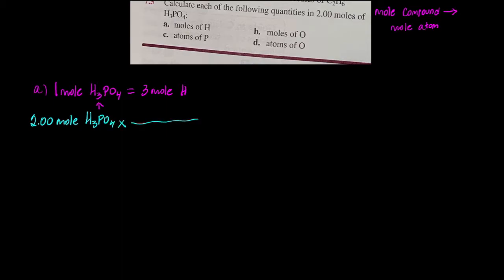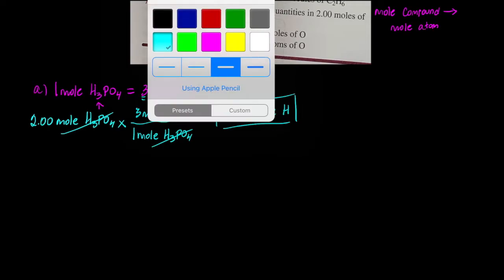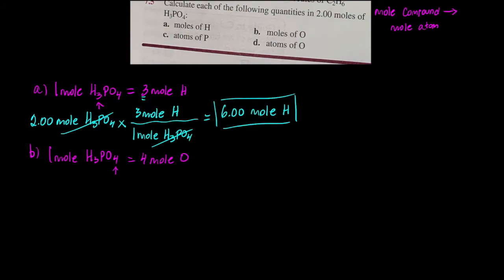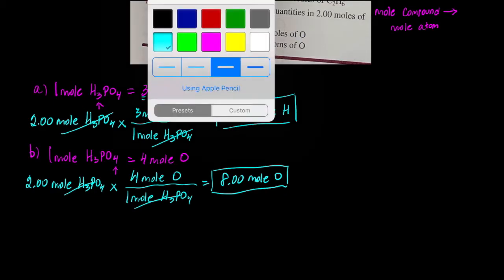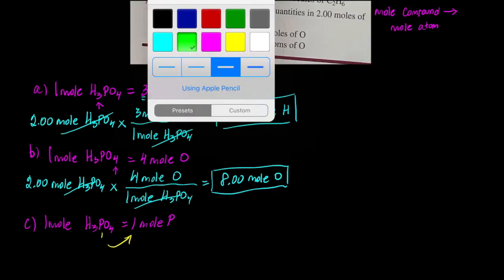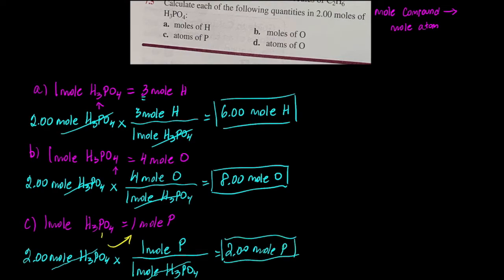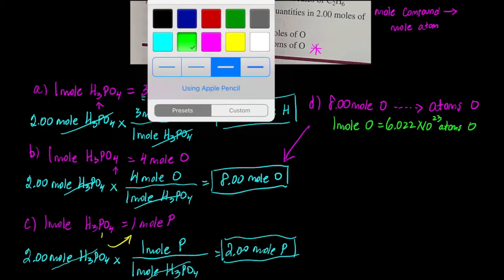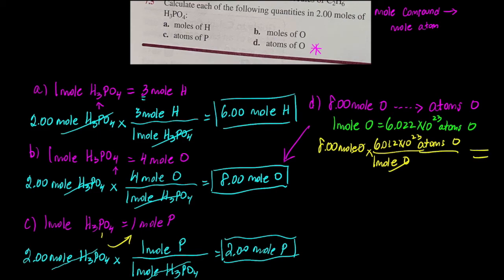mole to mole conversions 7.5 [TIMBERLAKE] Chemistry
This is problem 7.5 from the Chemistry textbook by Timberlake.
Calculate each of the following quantities in 2.00 moles H3PO4
a) moles of H
b) moles of O
c) moles of P
d) atoms of O